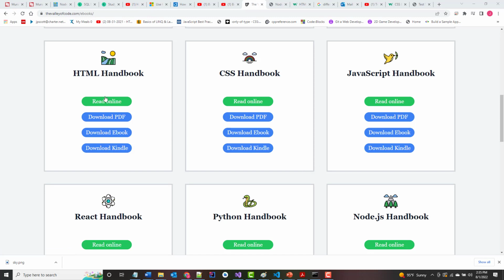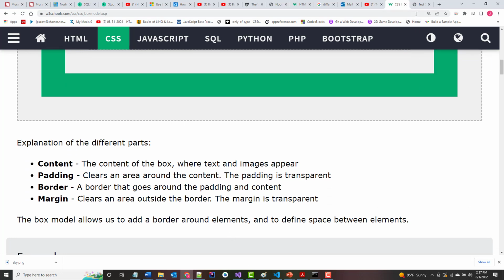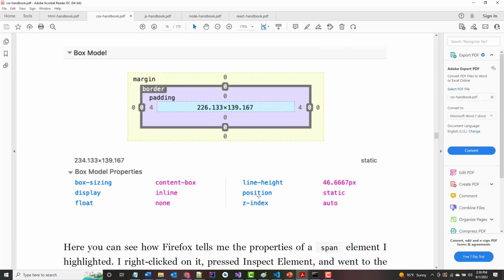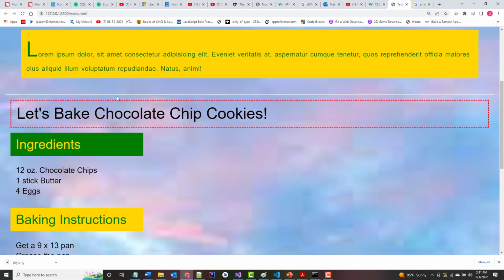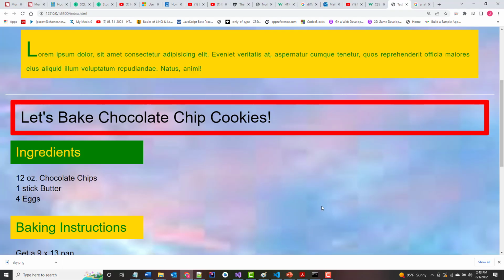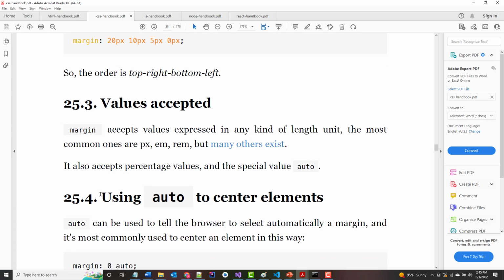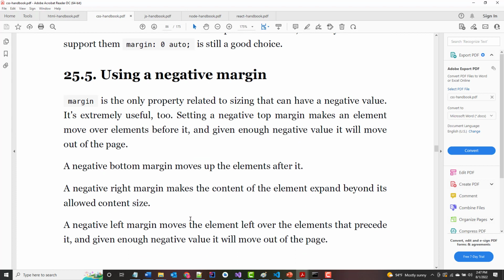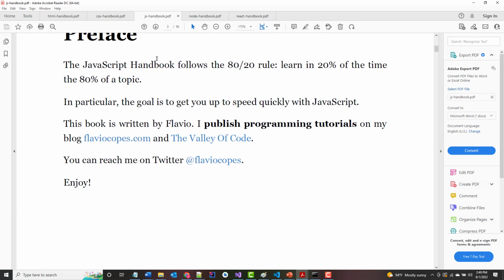AWD1111 - CSSReview - Part05